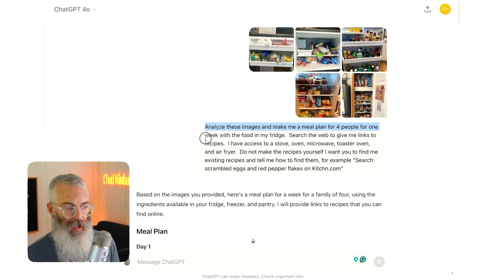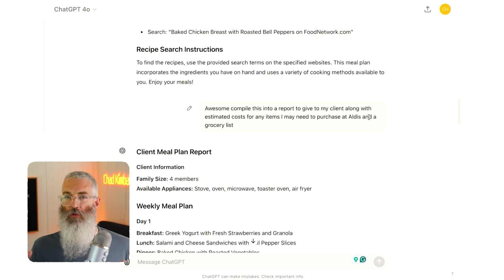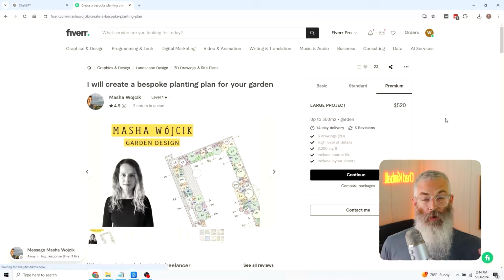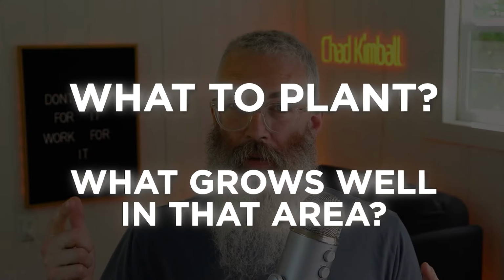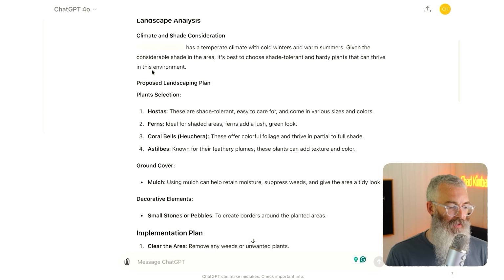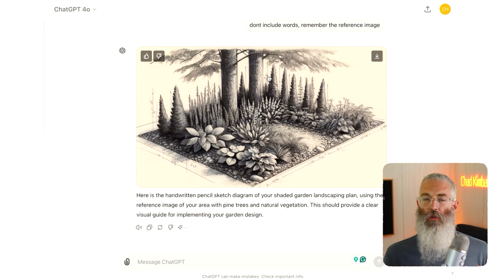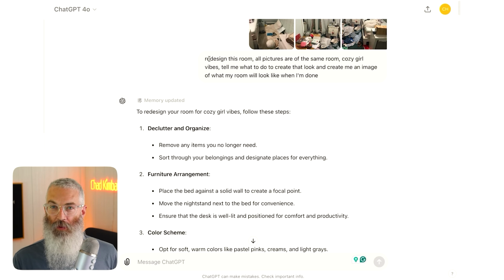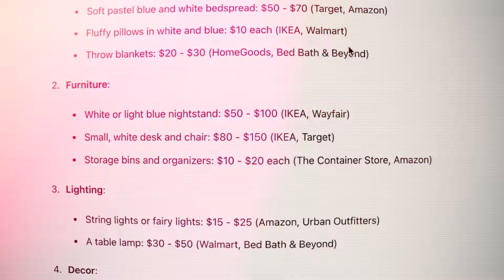Make $1280 with the New ChatGPT Update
Don't miss out on future tips, tutorials, and updates!

In this video, discover three incredible ways to make money with the latest Chat GPT update! Learn how to generate thousands of dollars with ease, including one method that earned over $1000 manually but can now be done with just a few clicks. Watch now to unlock these game-changing opportunities!

CHAPTERS:
00:00 - 00:45 Intro
00:46 - 03:54 AI Meal Planning
03:55 - 06:15 AI Garden Planning
06:16 - 10:06 AI Interior Planning